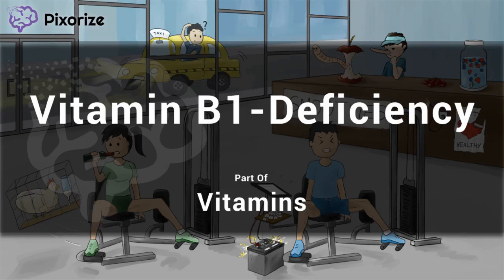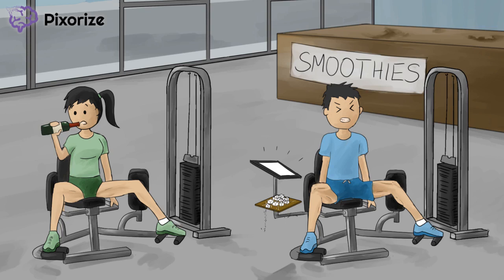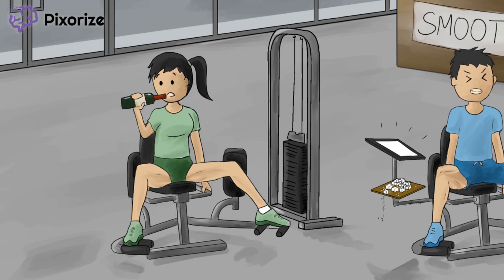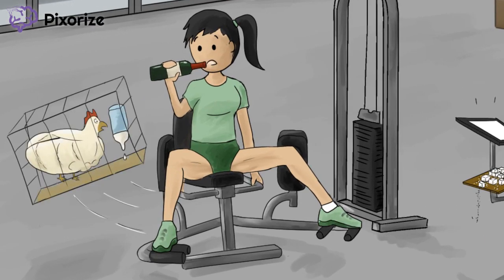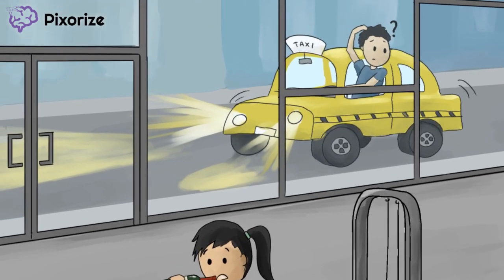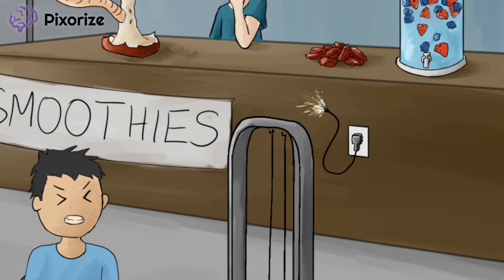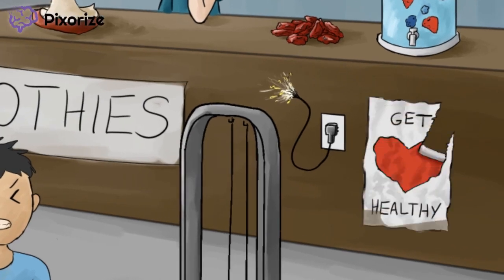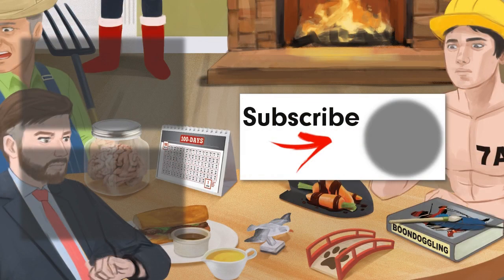Thiamine Deficiency (Vitamin B1) - USMLE Step 1 Pathology Mnemonic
Thiamine deficiency is caused by low levels of thiamine, also known as vitamin B1, and it is common in alcoholics. A severe, chronic form of the disease is known as beriberi, of which there are two main types: wet beriberi and dry beriberi. Wernicke-Korsakoff syndrome is a form of dry beriberi, and it is characterized by the presence of both Wernicke encephalopathy and alcoholic Korsakoff syndrome.